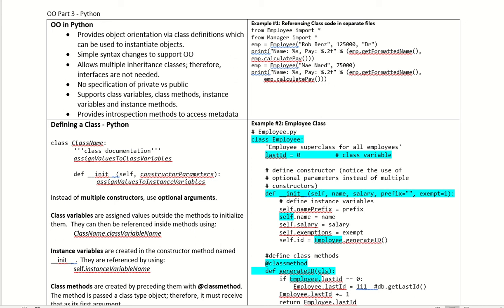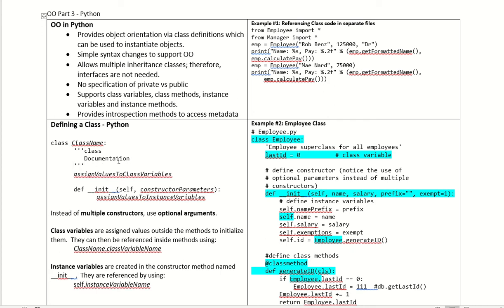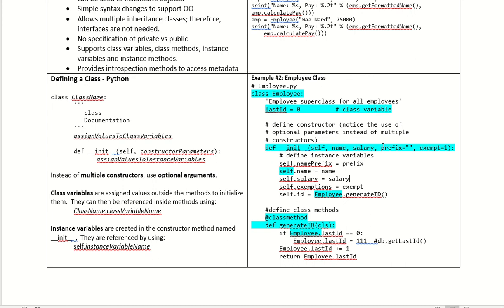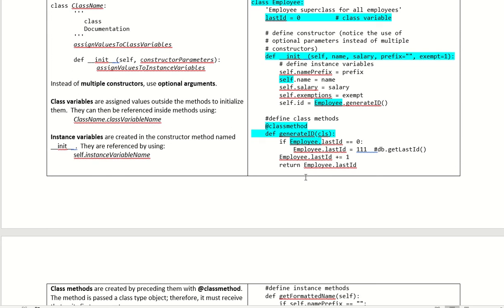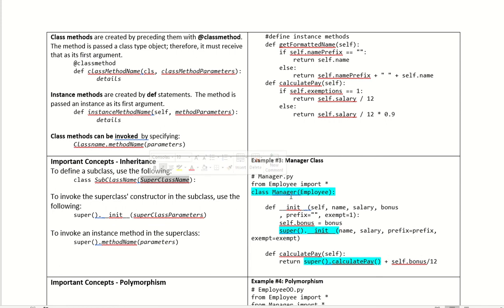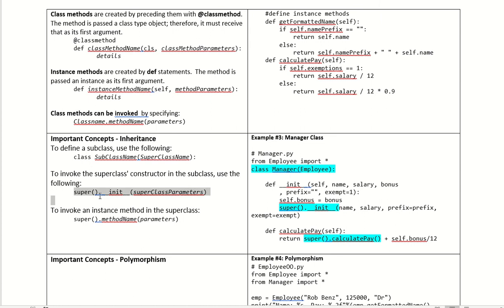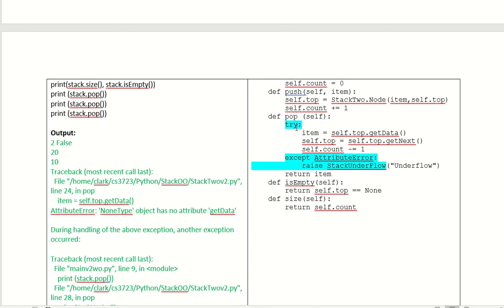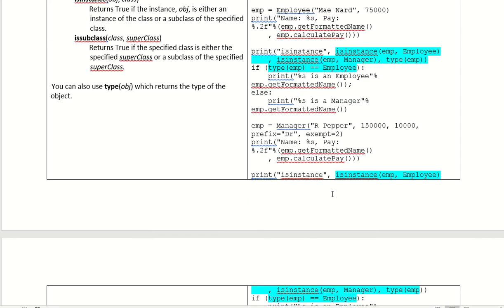2020 12 01c PL Python objects briefly